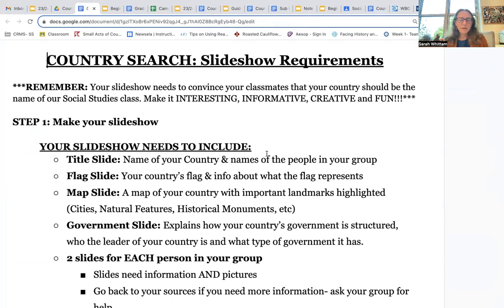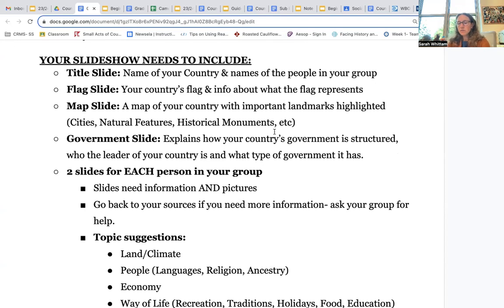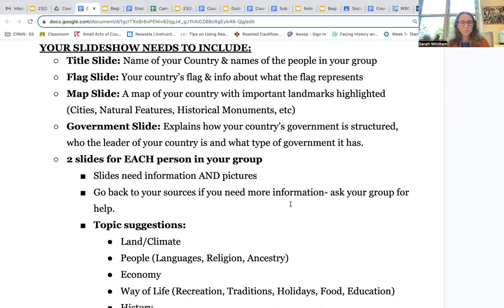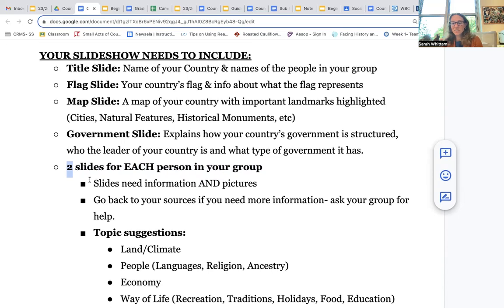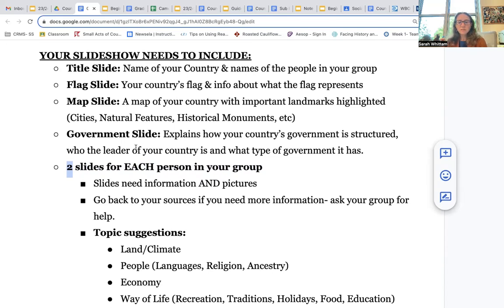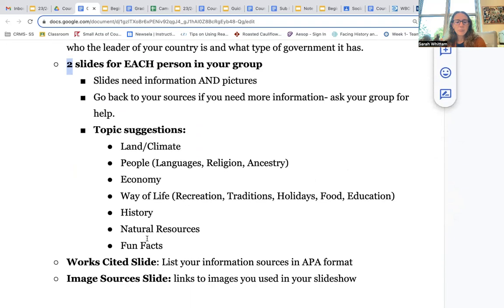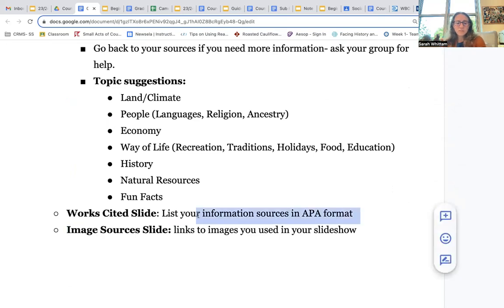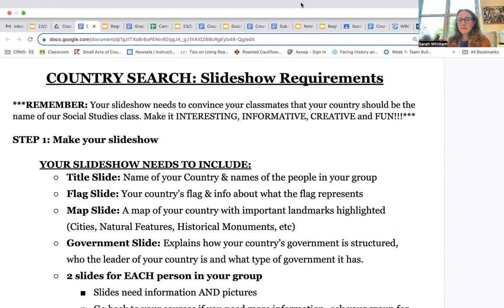Country Search Slideshow Requirements